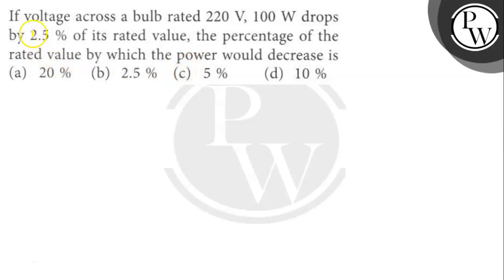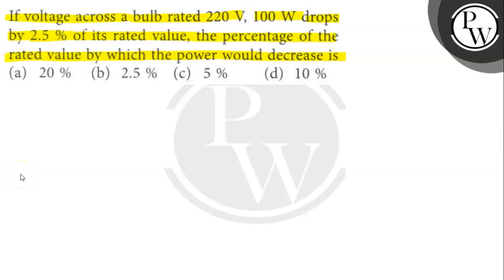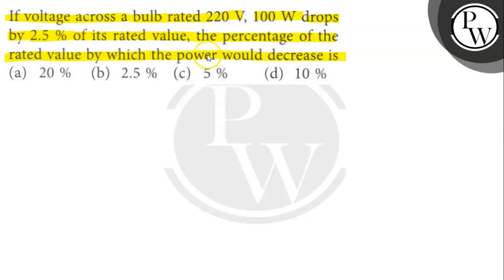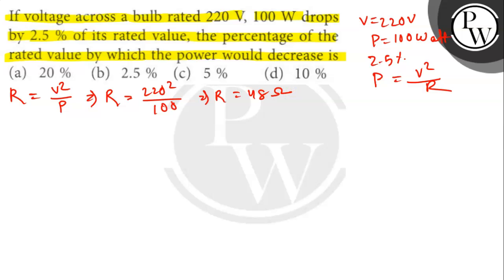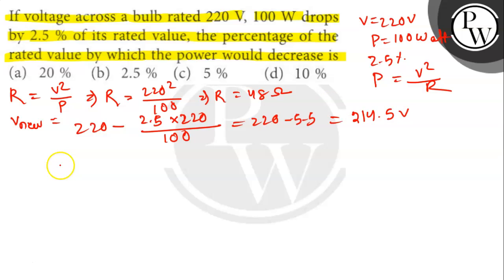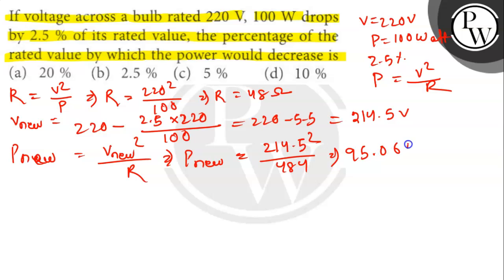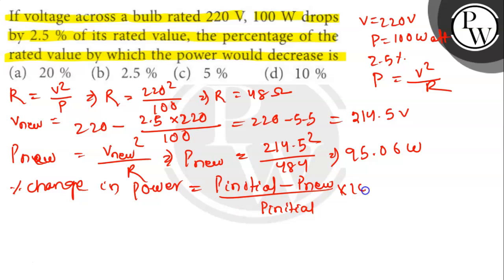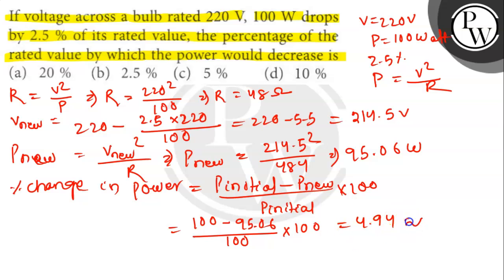If voltage across a bulb rated 220 V, 100drops by 2.5 % of its rated value, the percentage of th...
If voltage across a bulb rated 220  V, 100drops by 2.5 % of its rated value, the percentage of the rated value by which the power would decrease is
(a) 20 %
(b) 2.5 %
(d) 10 %